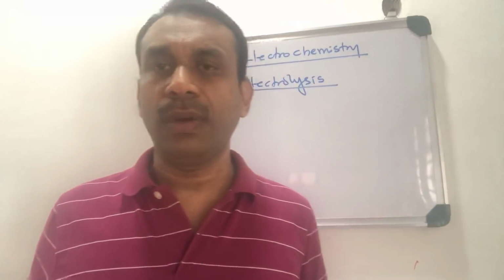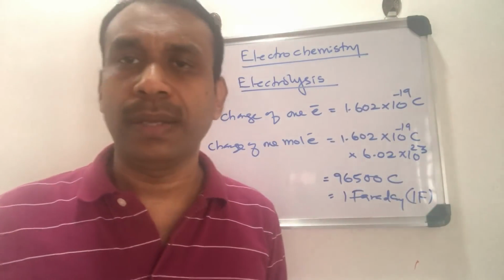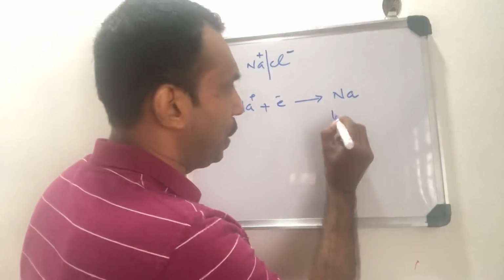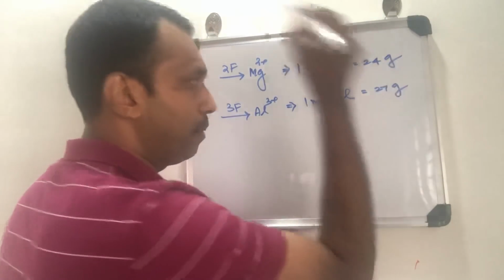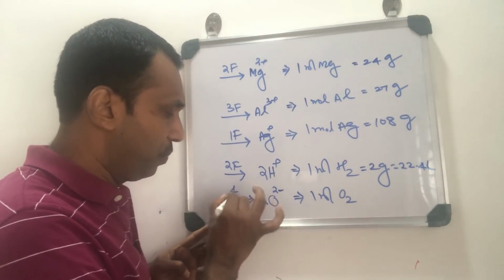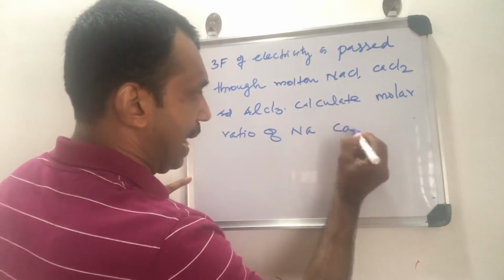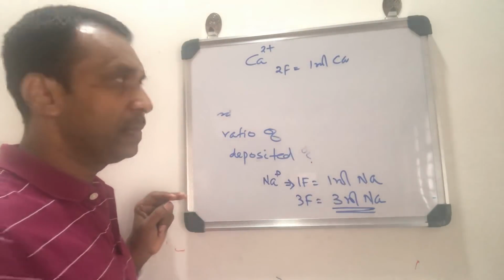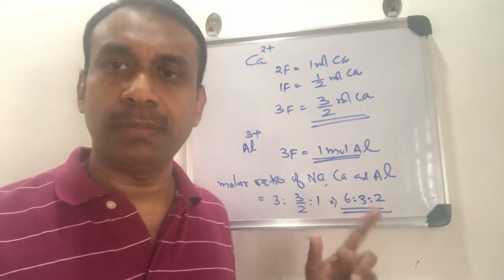ELECTROCHEMITRY PART 1 (NEET&JEE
Electrochemistry  - part1